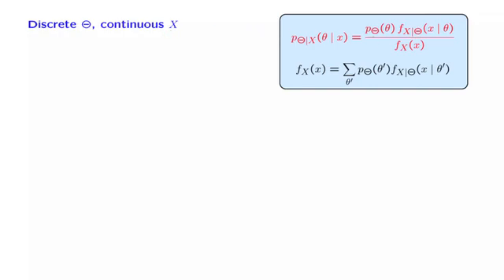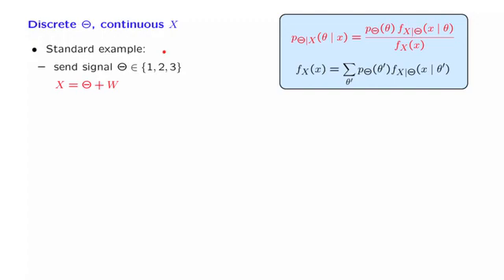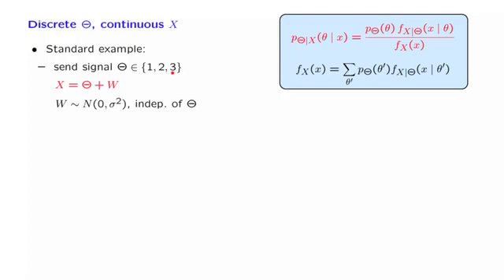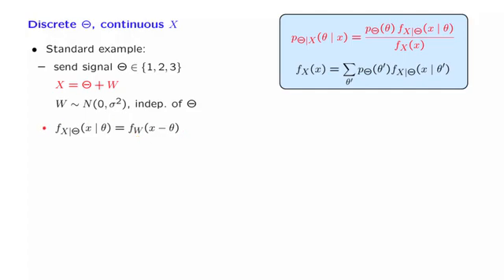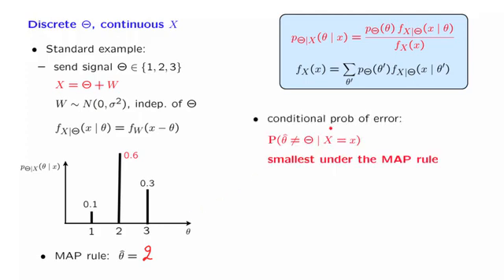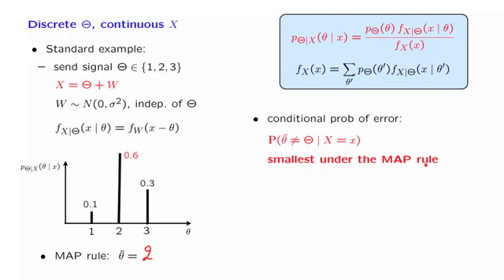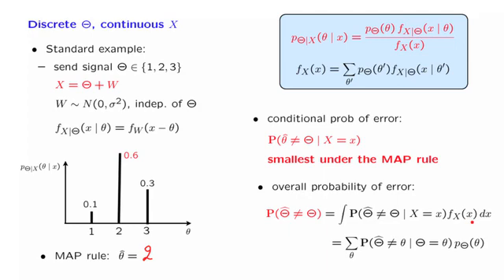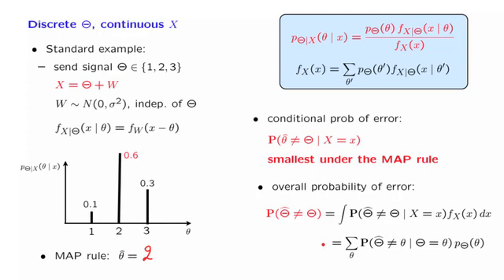Introduction to Probability Course Lesson 131